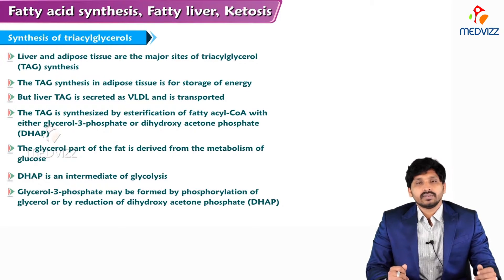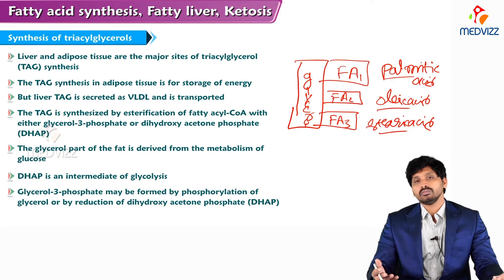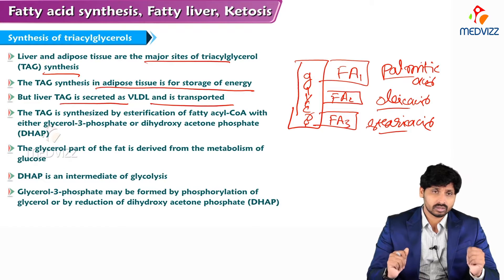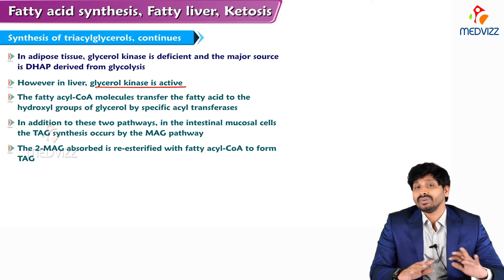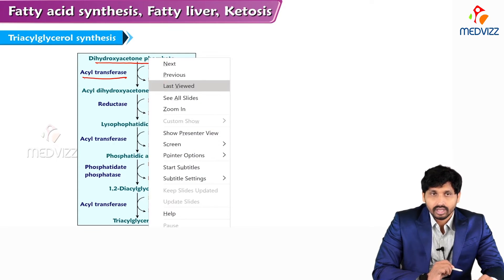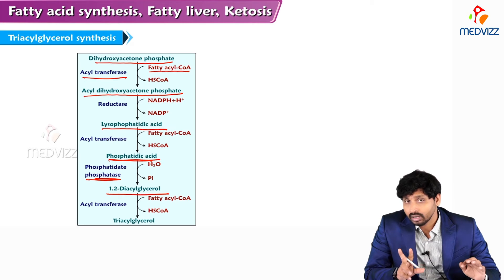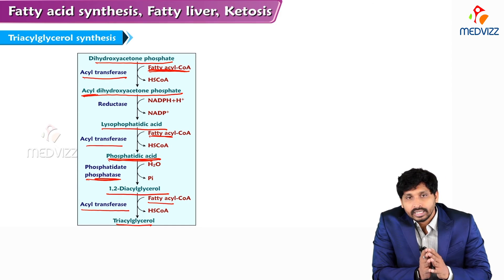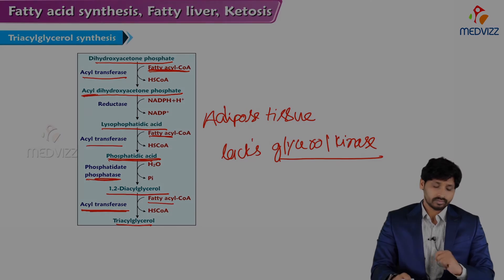145. Triacylglycerol Synthesis - Lipid Metabolism | USMLE, FMGE and NEET PG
TAG synthesis is a complex, multistep pathway involving multiple cellular compartments. Plastids, whether the chloroplasts of photosynthetic organs or the tiny proplastids of typical oilseeds, build 2-carbon units into fatty acids with up to 18 carbons and 1 double bond. Two of these acyl units are then esterified to glycerol-3-phosphate, producing phosphatidic acid. The endoplasmic reticulum (ER) is the major site of phosphatidic acid synthesis for TAG; however, plastids likewise generate phosphatidic acid, and flow of glycerolipid backbones from the plastids into storage oils has been observed.

Fatty acids ultimately incorporated into TAG can undergo further desaturation, elongation, or other modifications, often while the acyl units are esterified to phosphatidylcholine (PC) or coenzyme A. Finally, phosphatidic acid is dephosphorylated at the ER to form diacylglycerol (DAG), and a diacylglycerol acyltransferase (DGAT) adds the final fatty acid, forming TAG that is sequestered from the ER into lipid bodies for storage. Alternative mechanisms for transfer of fatty acids to TAG are also possible